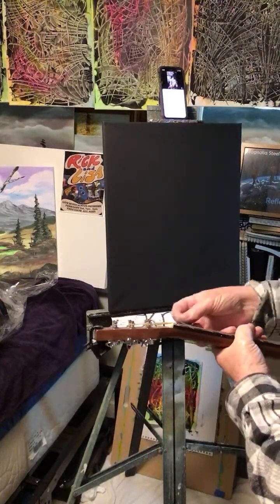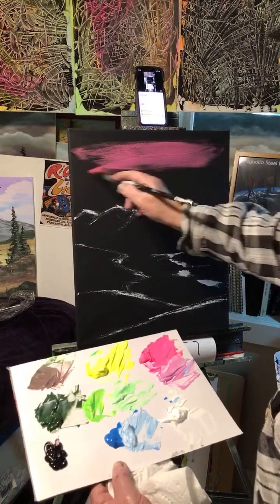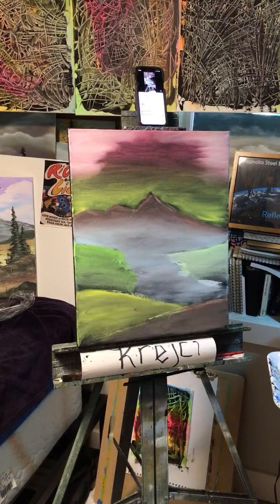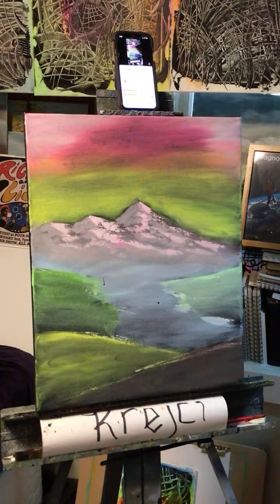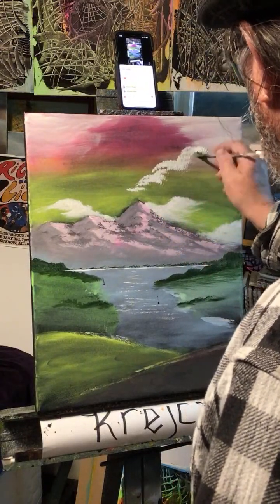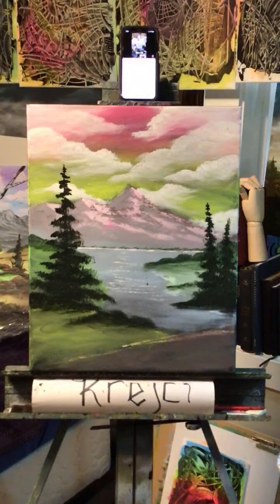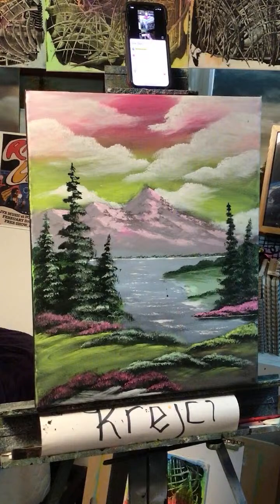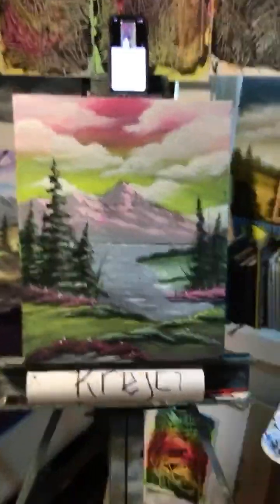Richard Krejci is live! Improvised landscape/Acrylic painting by KREJCI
EasterSunday landscape by KREJCI
Original work improvised during the stream
Many how to videos on the channel to explore
Rick